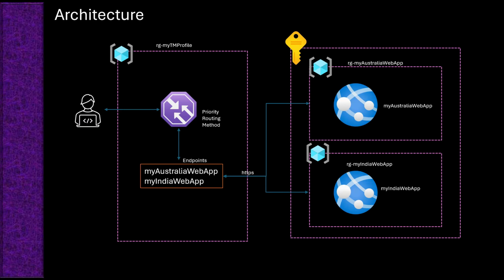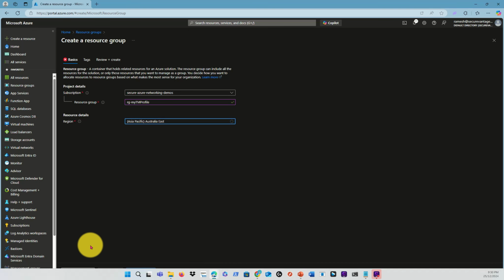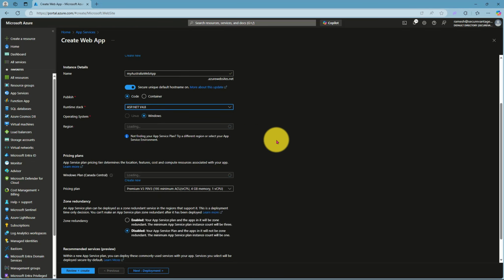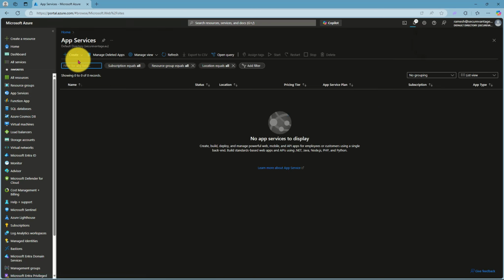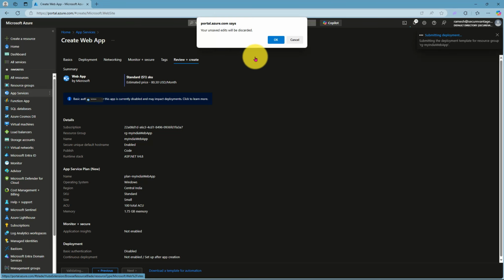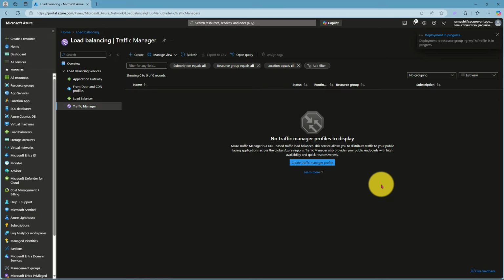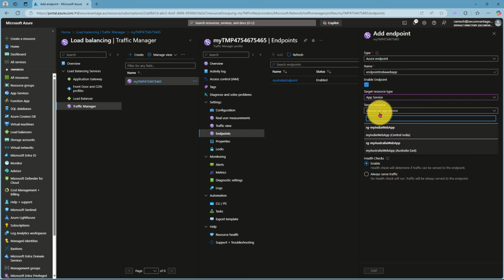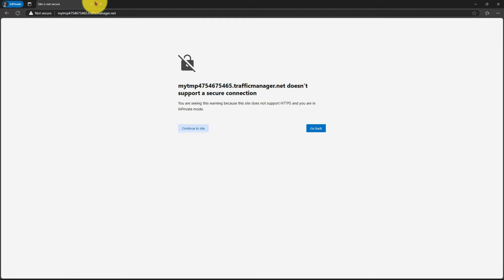Demo: Create a Traffic Manager Profile